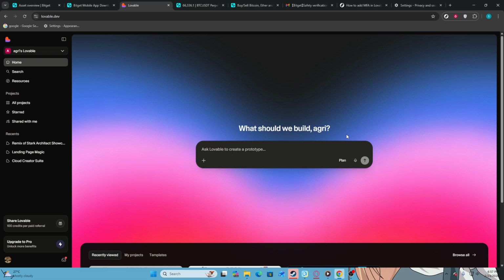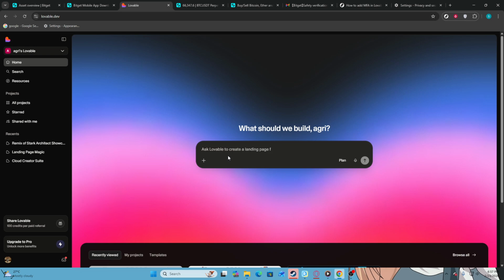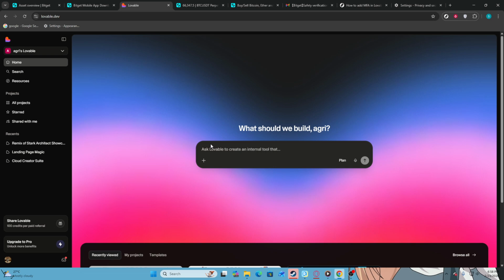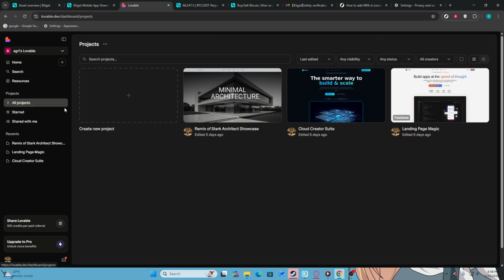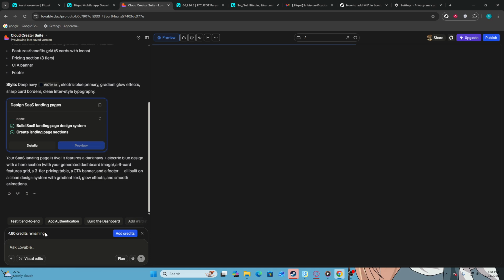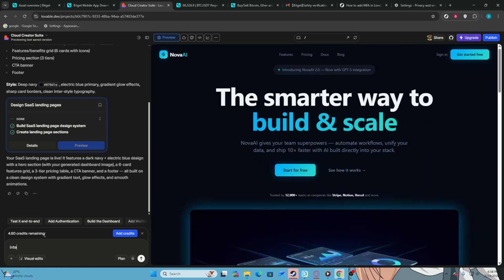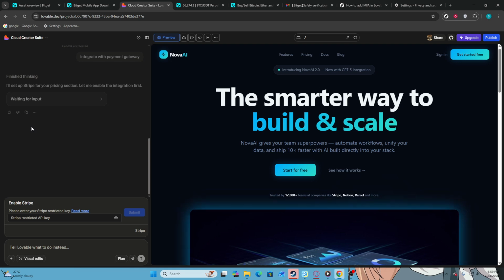How to integrate Lovable with payment gateway[LATEST GUIDE]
In today's Video we cover, How to integrate Lovable with payment gateway